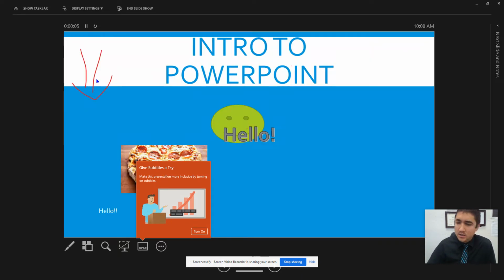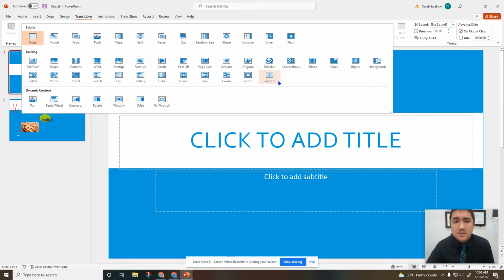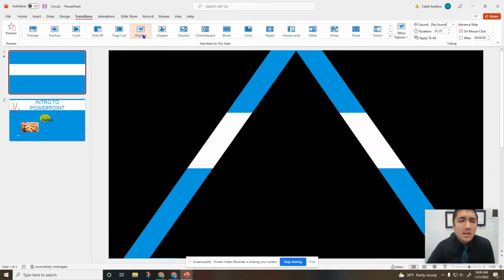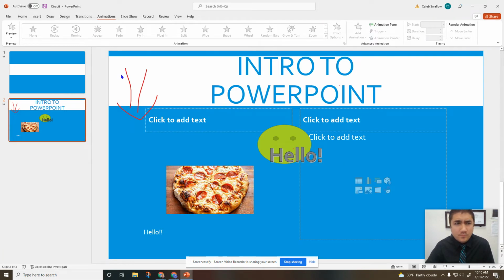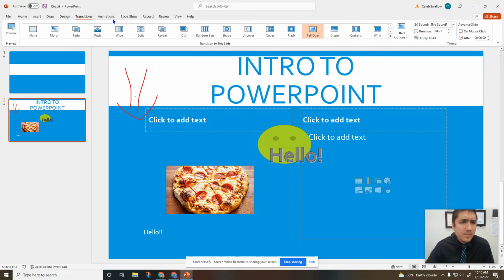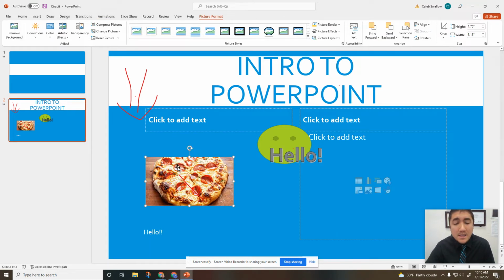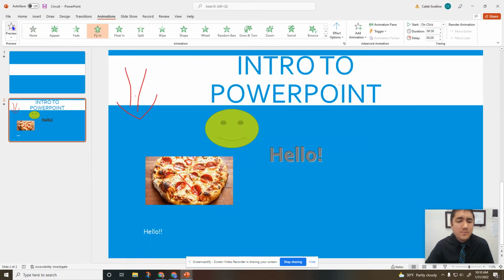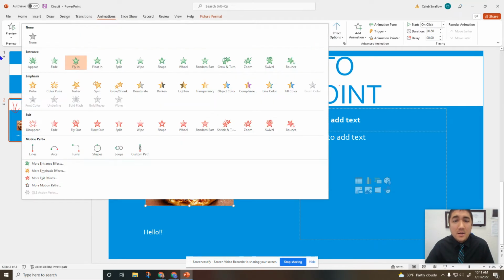PowerPoint - Transitions & Animations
Learn how to add some spice to your PowerPoint.
Transitions how you move from one slide to the next.
Animations add emphasis to a specific object inside your presentation.